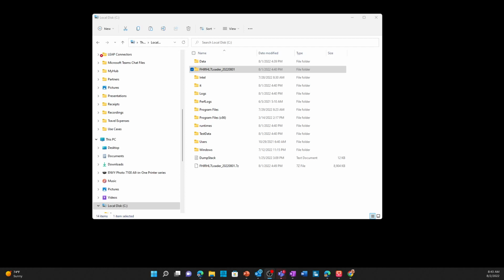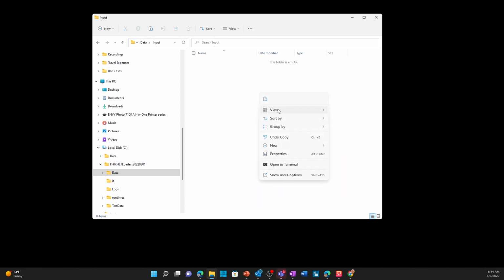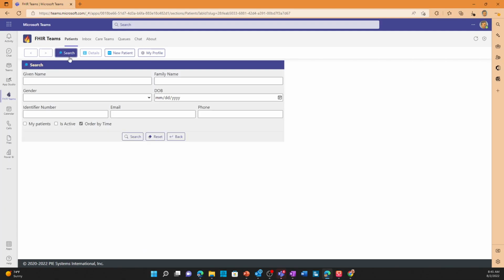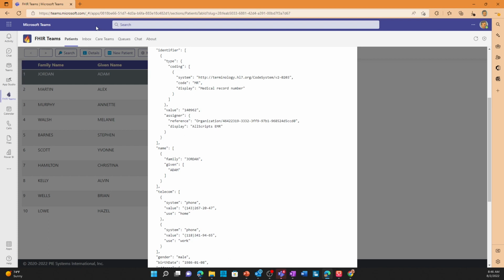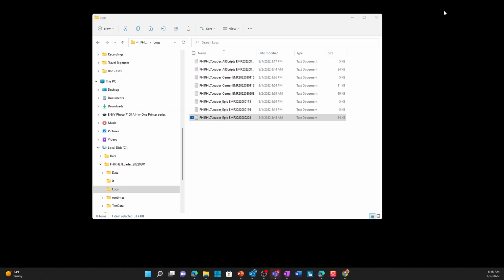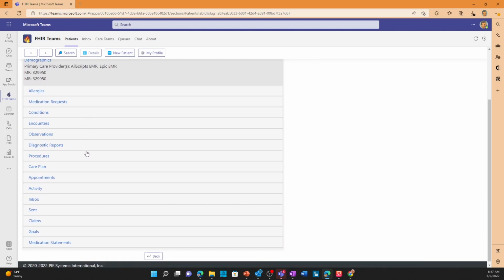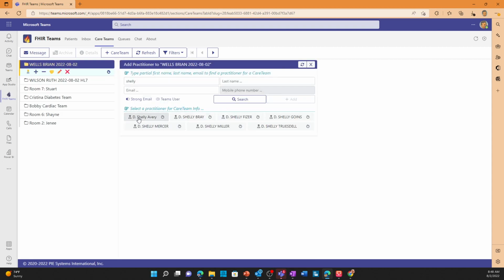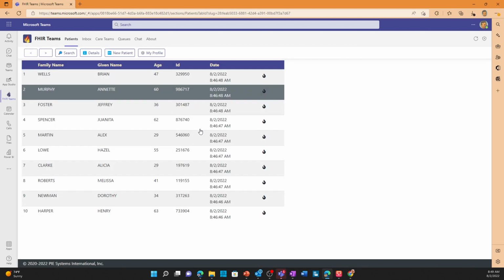Multi EMR HL7 V2 to FHIR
Purpose built Multi EMRHL7 v2 Hyper Ingest Orchestration Engine for Azure Health Data Service (FHIR).

PIE Systems